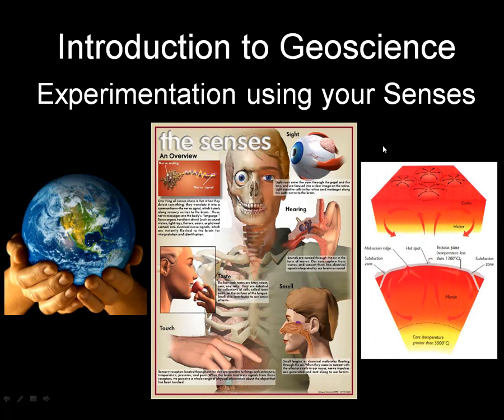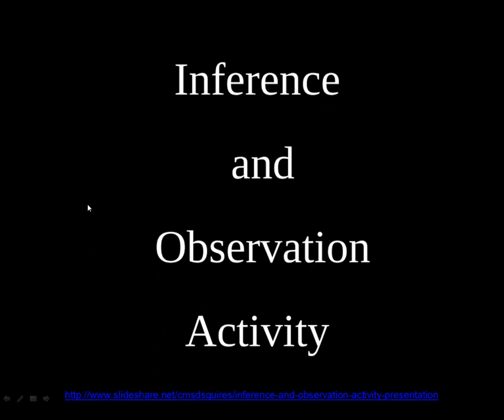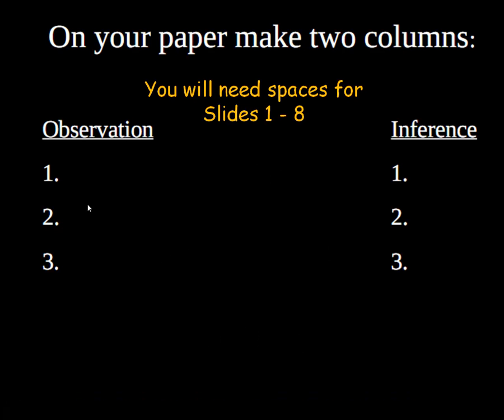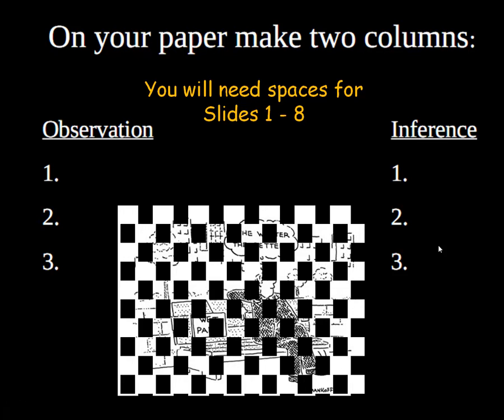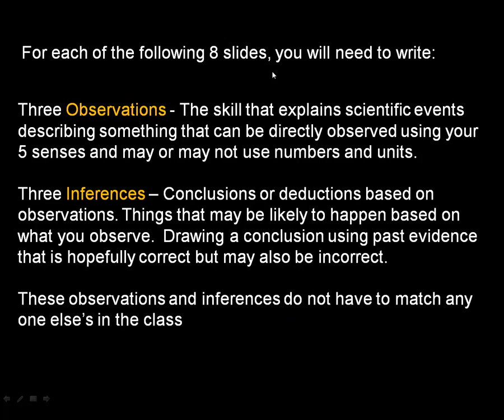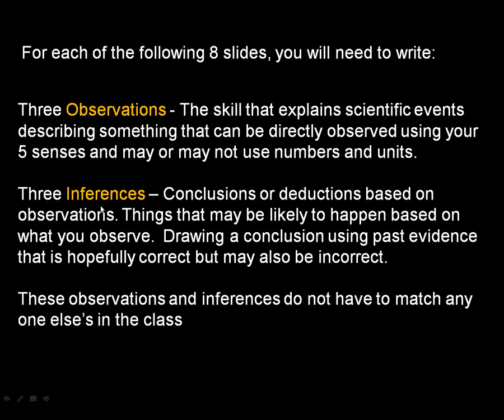Geoscience Inference and Observation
Geoscience - Inference and Observation.  The first of two videos I am going to have my kids watch to better understand how they can use their senses to better understand the world around them.